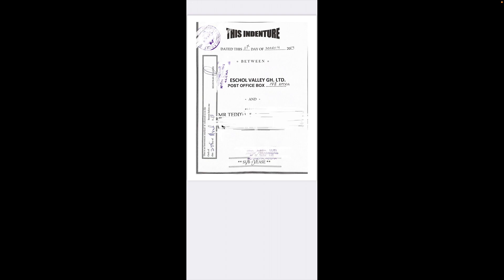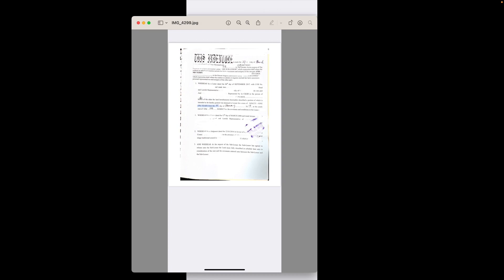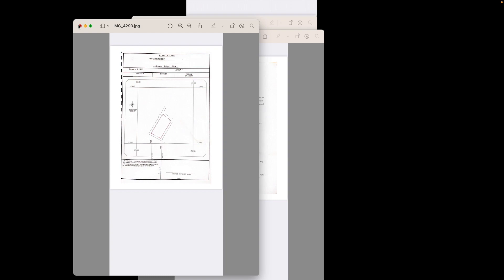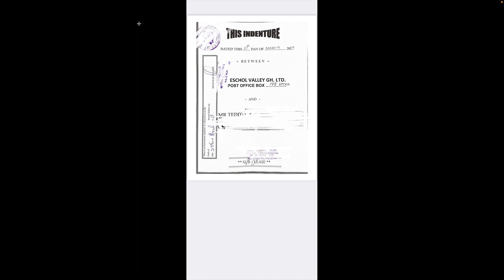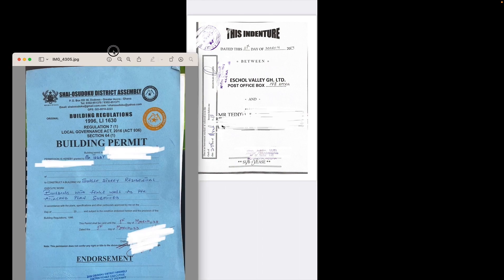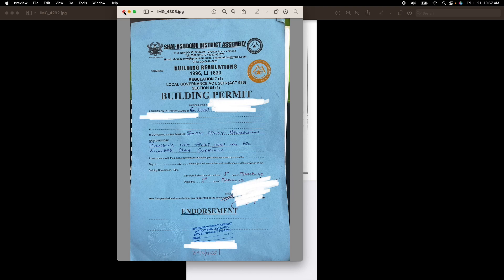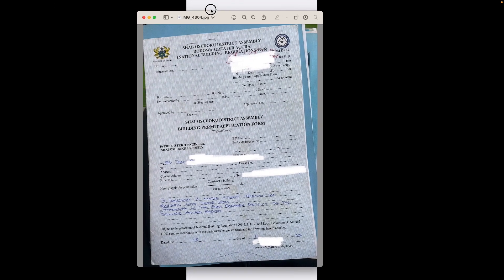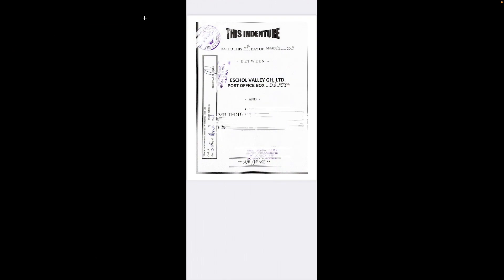Choosing a House Plan for Your African Home